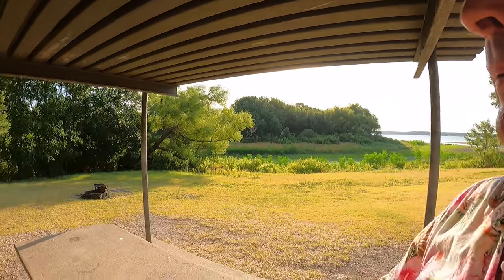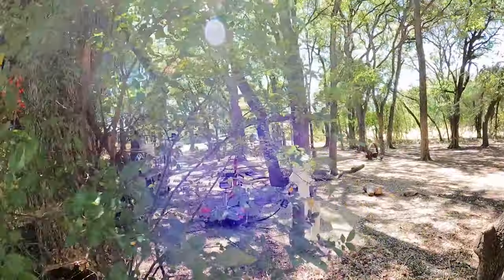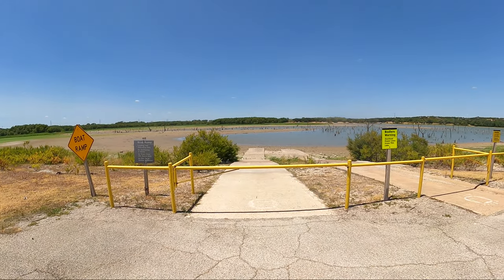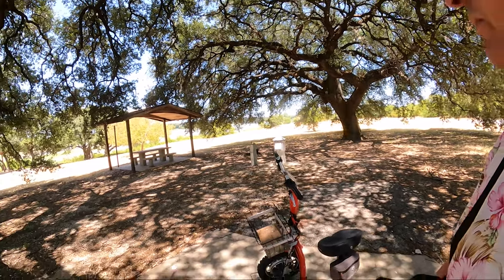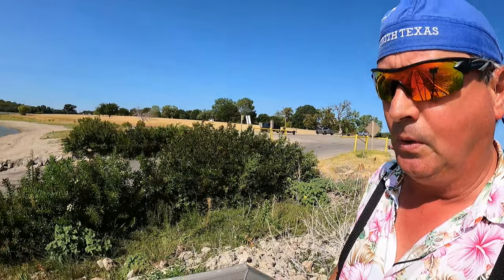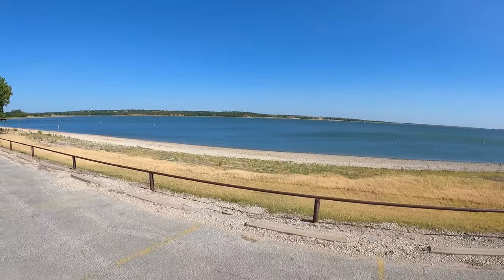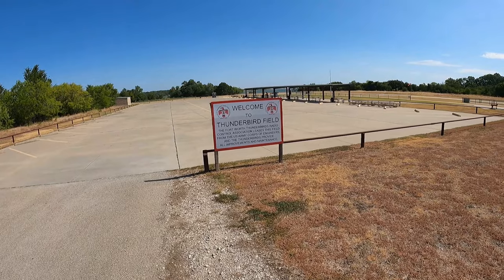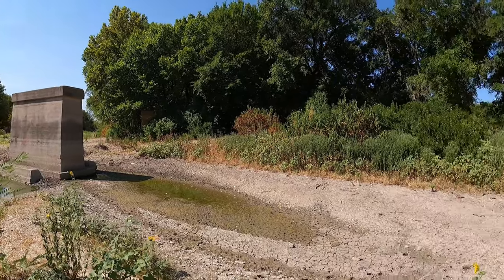A Visit To Bear Creek Campground On Benbrook Lake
It the heat of a Texas August I headed out to explore all of the public parks on Lake Benbrook. There are only 2 campgrounds on Benbrook lake that can accommodate Rvs of any size and one of those USACE campgrounds is Bear Creek.
I spent one quiet night camping at Bear Creek Campground and checking out all of the “stuff”. I was most surprised to find that Bear Creek Campground was for all intents and purposed deserted. With a total of four RVs including Trudy Thunder and 80 total campsites this campground was empty!
While camped at Bear Creek Campground I took a little time to cruse over to Mustang park and spent a little time exploring what that great day use are had to offer. WOW! What a great place to spend some time hanging out at the lake and just relaxing!
Come along with me as I explore a few more great USACE  properties on Benbrook Lake!
To learn more about the RV queen mattress upgrade from RV Mattress by Brooklyn bedding